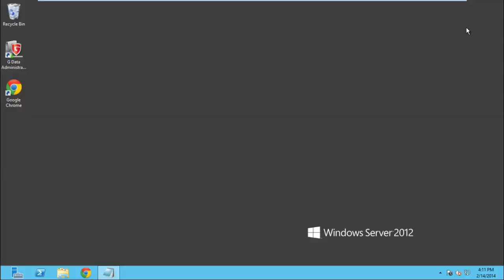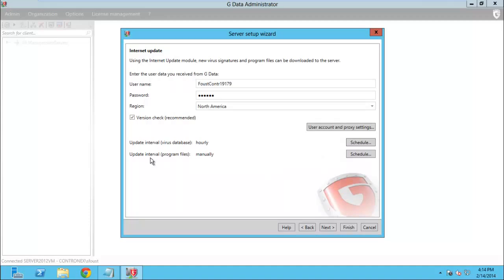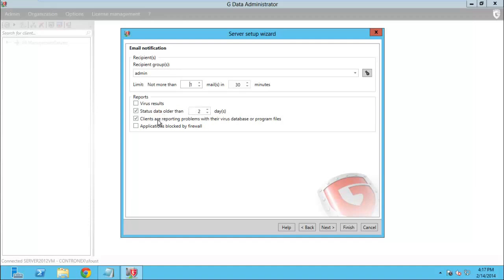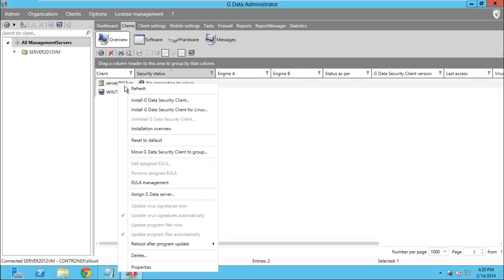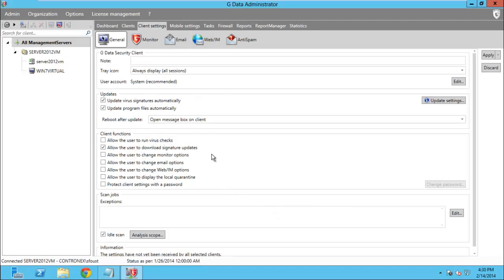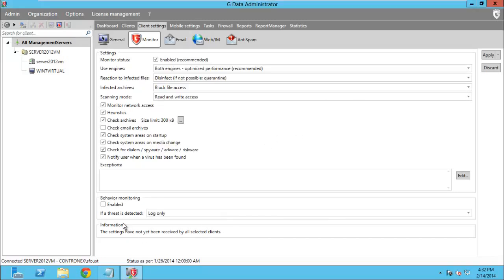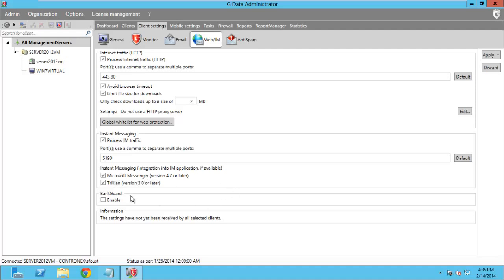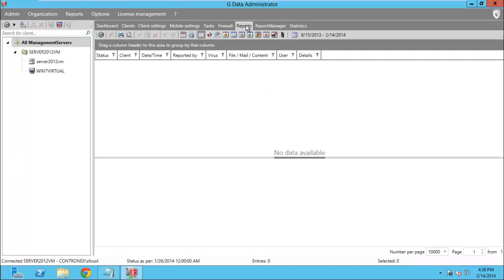Setup of the Version 13 G Data Management Server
This is a short introduction to the Management Server and how to configure basic settings.